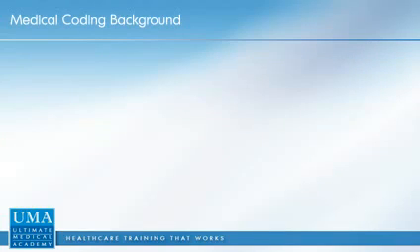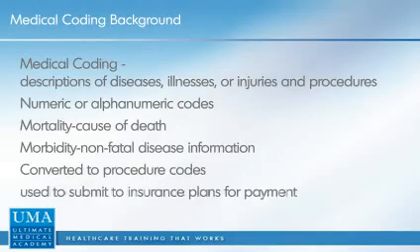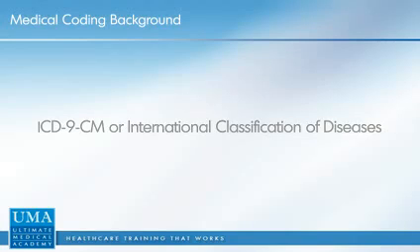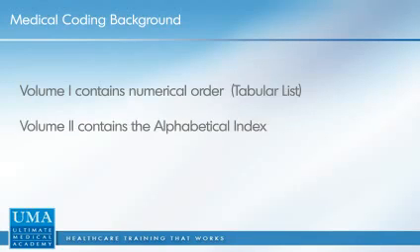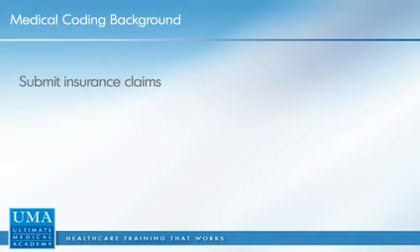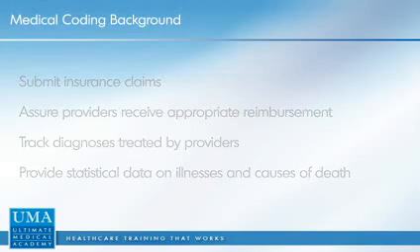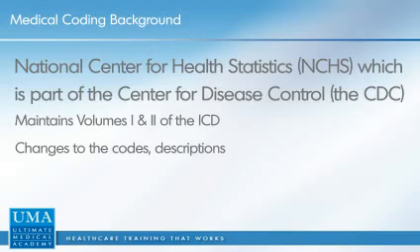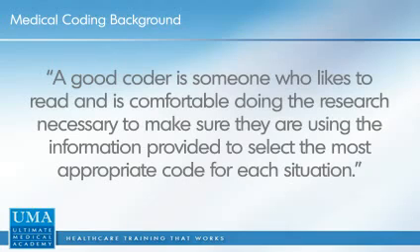An Overview of ICD9 Coding Part 2 of 4